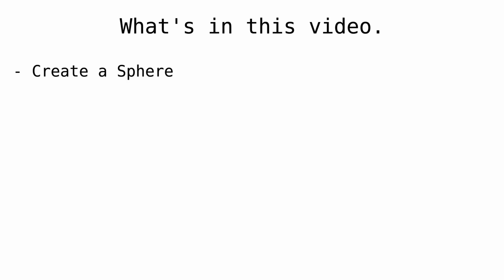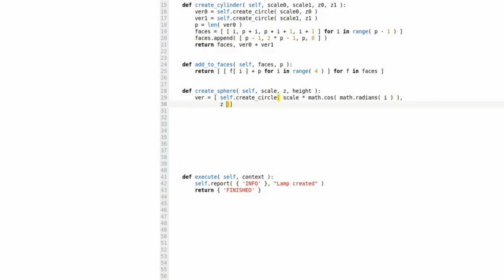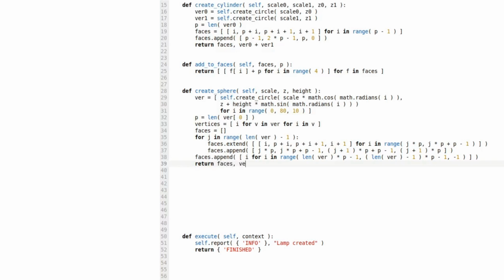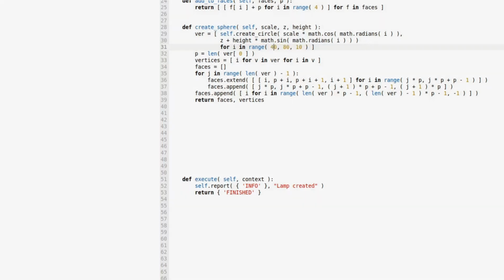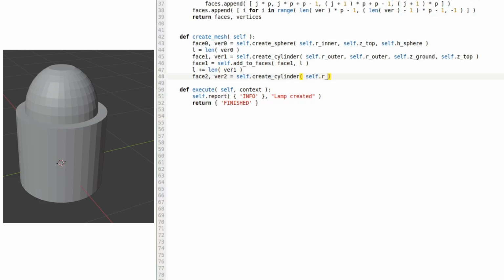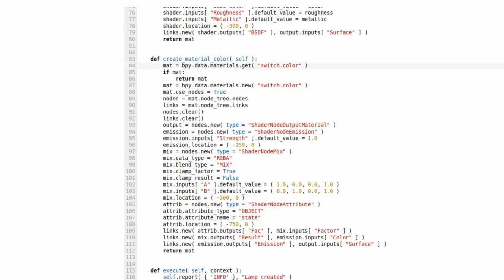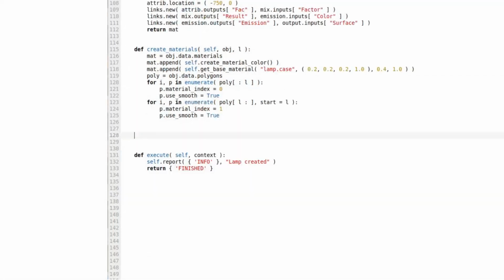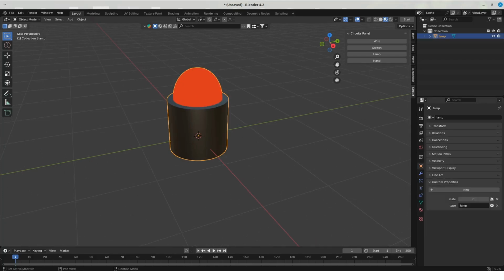Create a microprocessor in Blender - Part 3: The Lamp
In the first 7 parts, the Python add-on is created to be able to build logical circuits in Blender.

Part 3: Creating the lamp with Python.